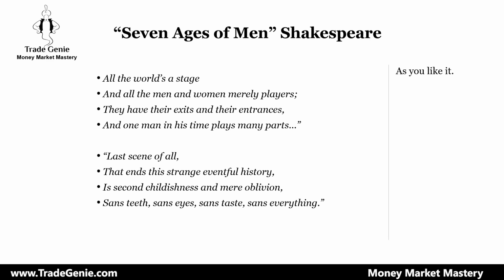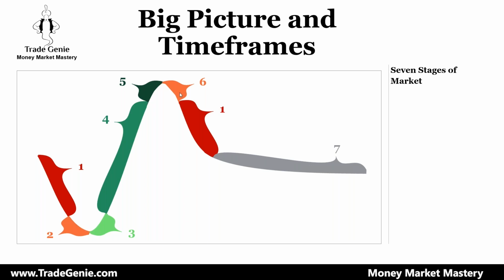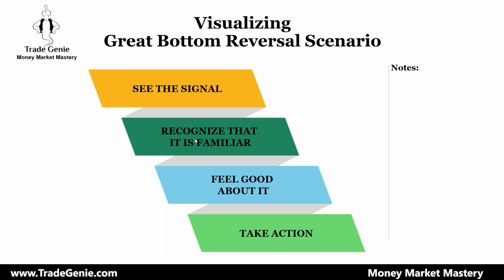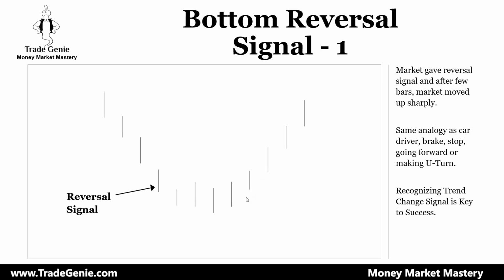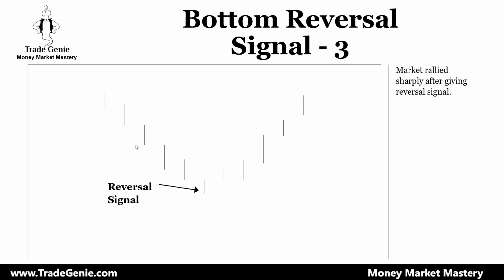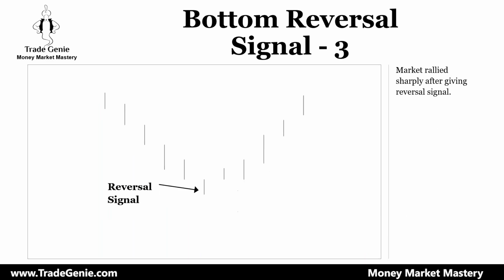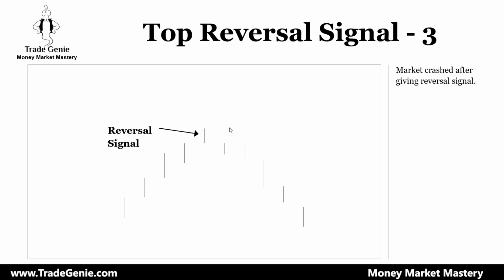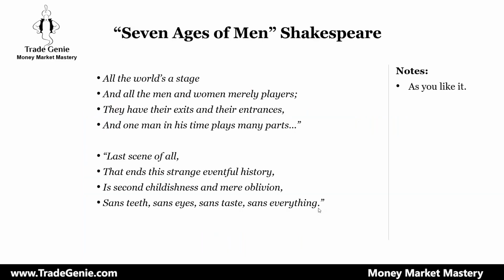Mastering the Art of Spotting Reversal Signals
In this enlightening video, dive into the intricate world of spotting reversal signals and gain mastery over market dynamics. Discover the nuanced art of identifying crucial reversal signals that shape trading decisions.

Explore the significance of the big picture and timeframes in understanding market reversals. Visualize scenarios of a bad bottom and a great bottom, unraveling the essential elements that define a reversal in trading.

Join us as we dissect these scenarios, providing you with a visual roadmap to navigate potential reversal situations effectively. Whether you're a seasoned trader or just starting, these insights offer a comprehensive guide to honing your skills in spotting reversal signals.

Empower yourself with the knowledge and techniques necessary to make informed trading decisions based on reversal signals. Don't miss out on this opportunity to refine your trading strategy and gain confidence in identifying and leveraging crucial market reversals!

Head Office:
Trade Genie Inc.
315 South Coast Hwy 101,